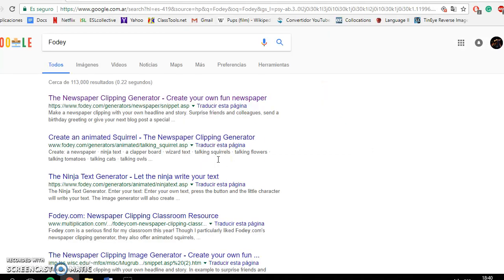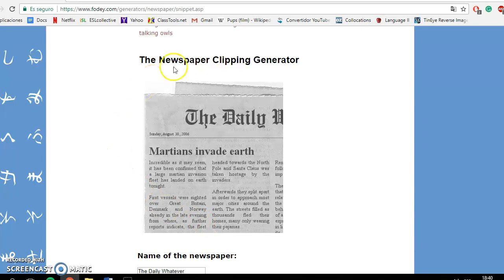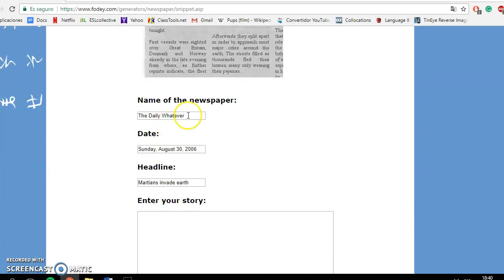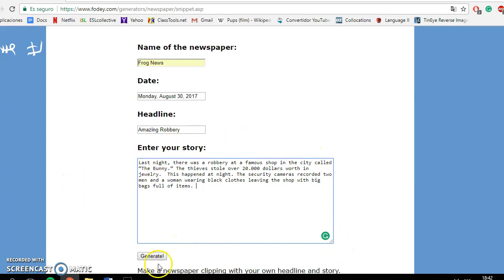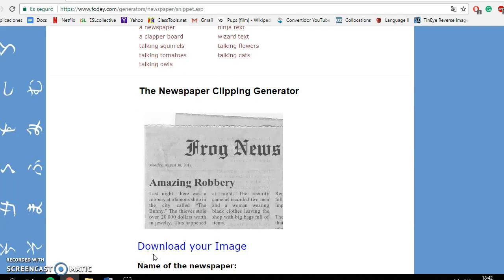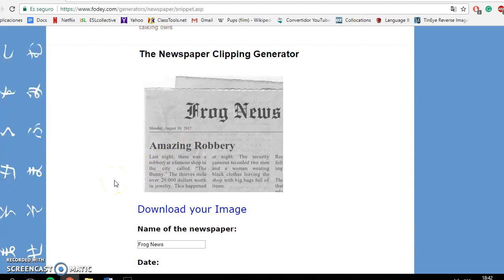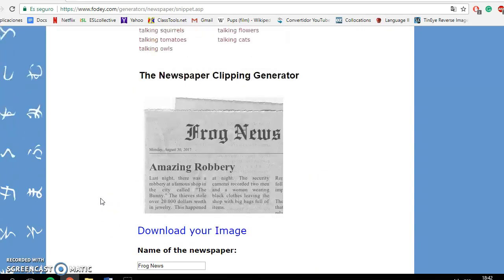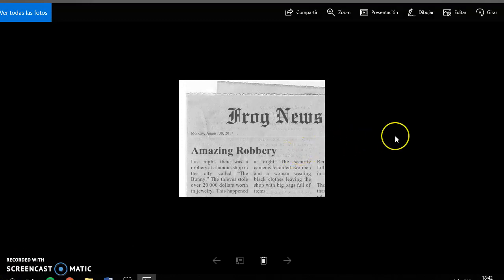Tutorial on how to use Fodey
Hi, everyone! This is a tutorial on this website in which you can create your own newspaper clipping! It's a very simple website to use.

Have fun!